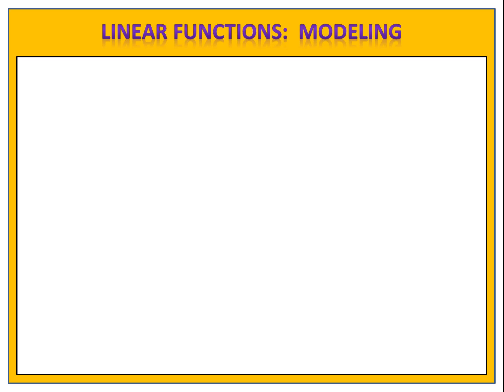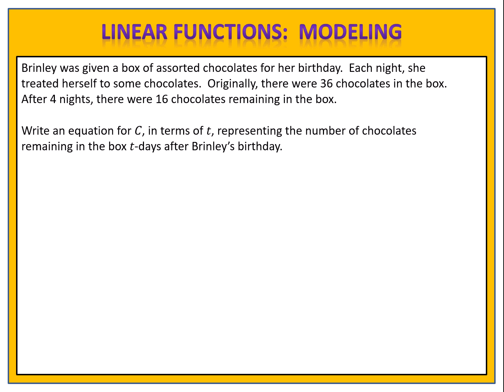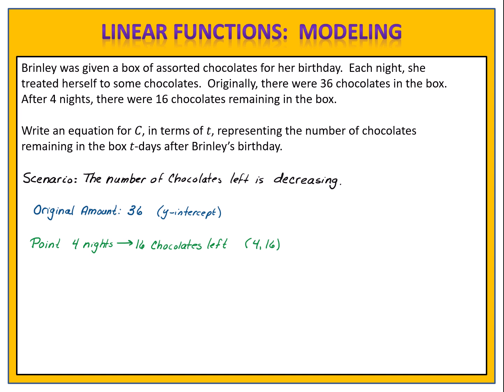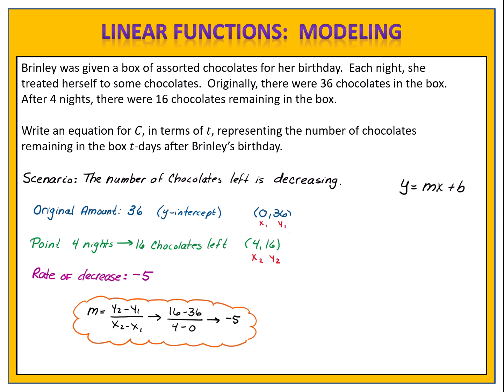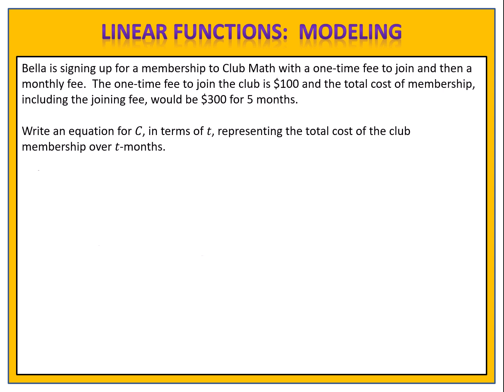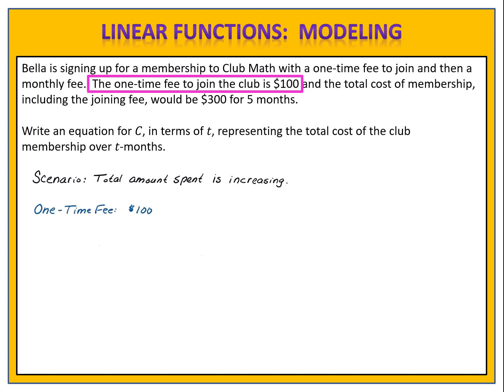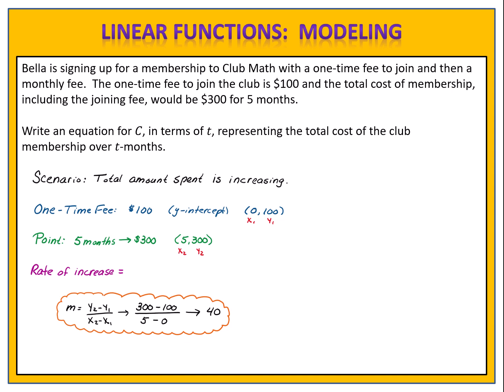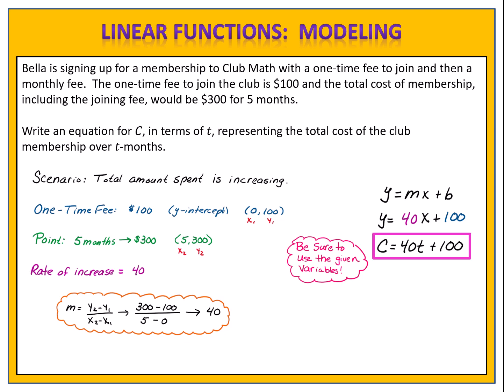Linear Modeling - Given Initial Amount and a Point (Part 3)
Learn how to model using linear functions when given an initial amount and a point.  This is the third in a four-part series.

Be sure to check out Mr. Dorey's Algebra Handbook available